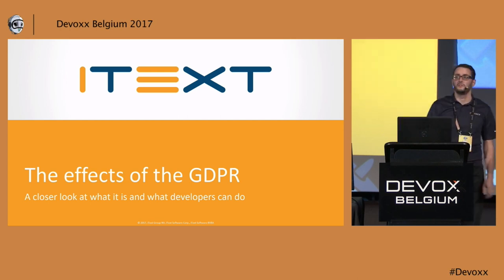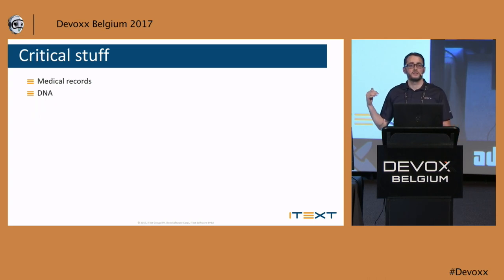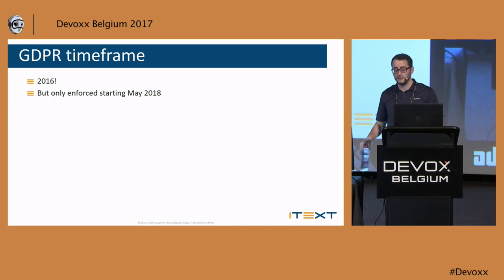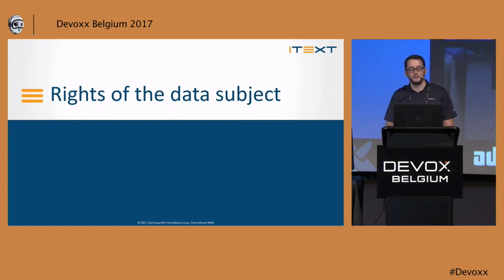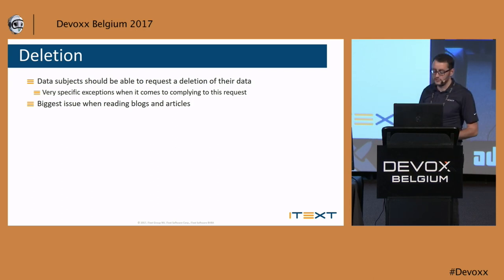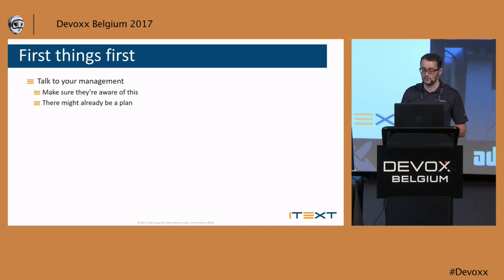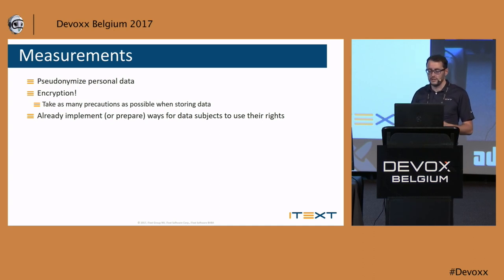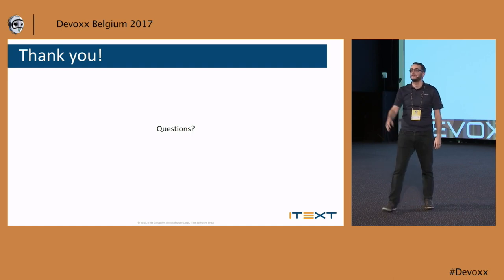The impact of the GDPR by Michaël Demey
Do you know what it means to be GDPR compliant? Do you know what the GDPR is? Developers answering "no" will have hard times ahead of them. The GDPR, General Data Protection Regulation, is one of the most important legislations introduced by the EU in the past decade. It describes what personal data is, what companies are allowed to do with that data and, more importantly, what citizens are allowed to do. A lot of software development and products involve the use of personal data and this falls under the GDPR. Developers and software companies not aware of what the GDPR stands for, may risk heavy fines if the software they write is non-compliant. This is not a scare session. In this session we will walk through what the GDPR is, what it affects and what not, and what steps people should take to be on the way to being compliant. I promise to keep the legal jargon to a minimum.

# Michaël Demey
Interested in Open Source software and licenses Michaël has been a developer at iText Software since 2011. Working closely together with its users he has a keen insight on how the real world uses PDF. He has been known to have short flings with other JVM languages, but at heart he's a Java Developer. When he's not looking at PDF syntax, he likes to play music and (tries to ) develop games.